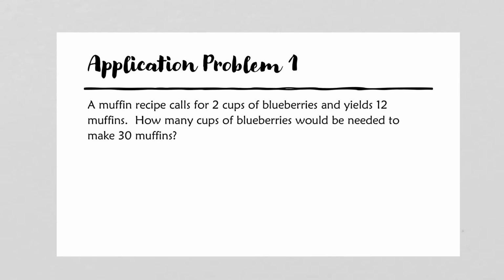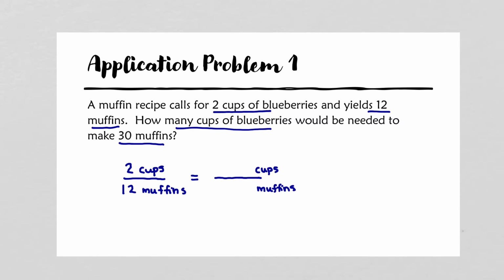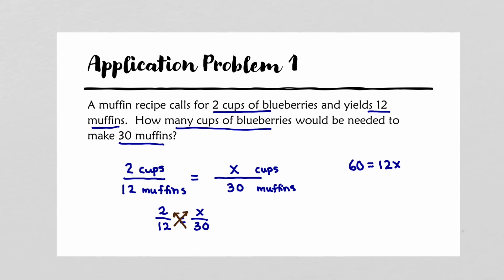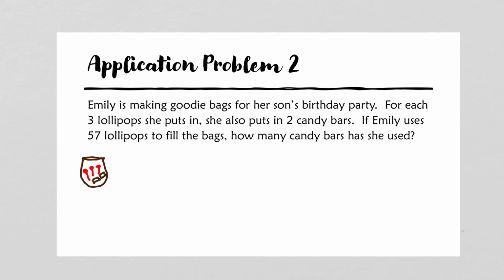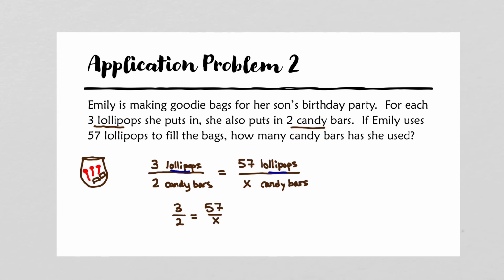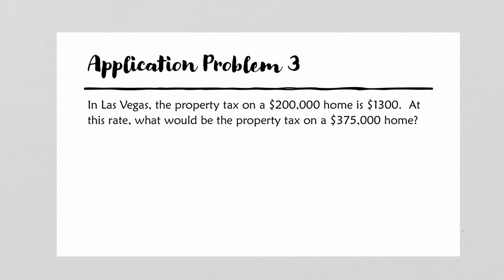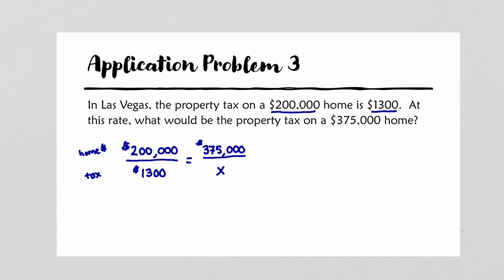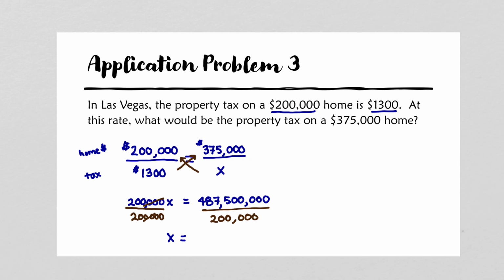Proportional Reasoning - Applications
In this video, we use proportional reasoning to solve several real life applications.